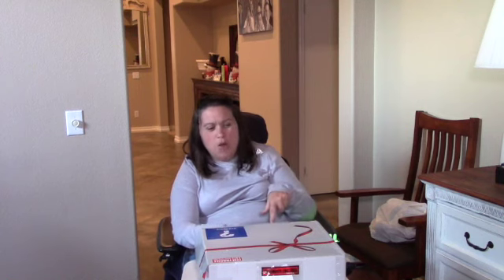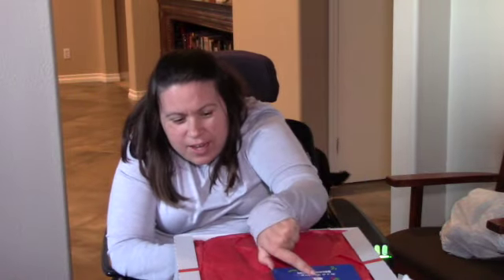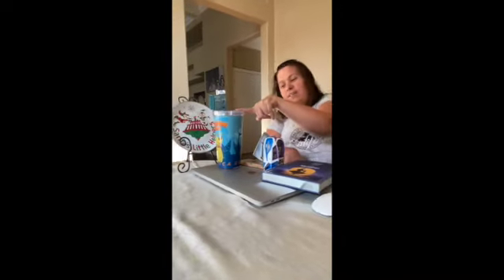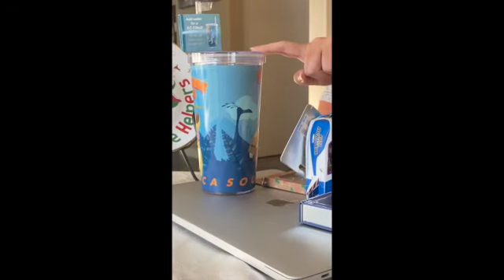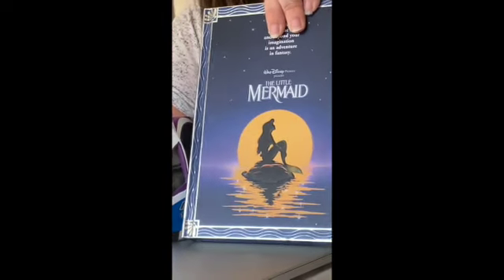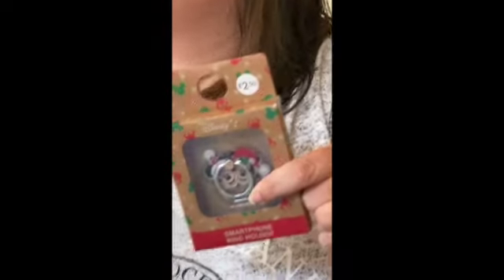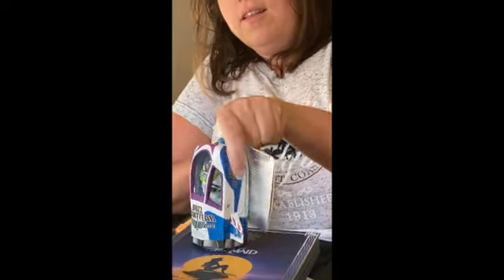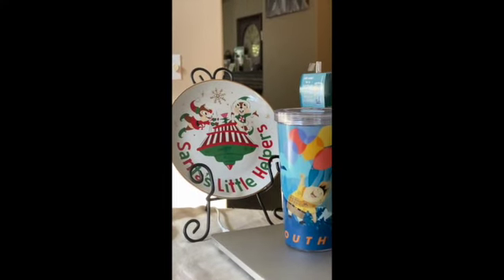Karen December Mystery Box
Karen’s USA adventures